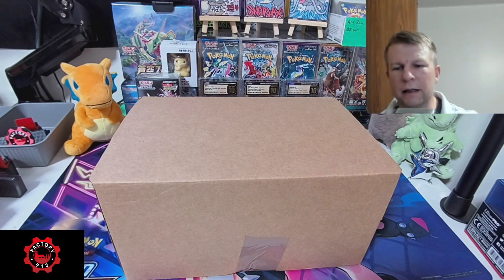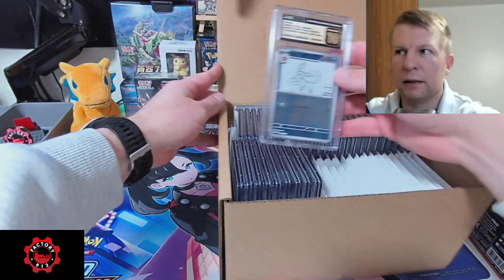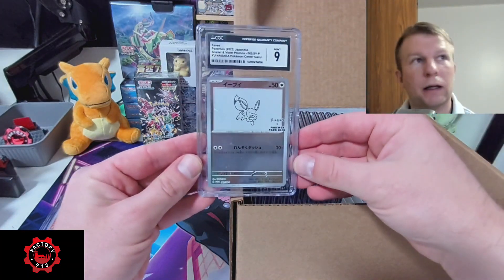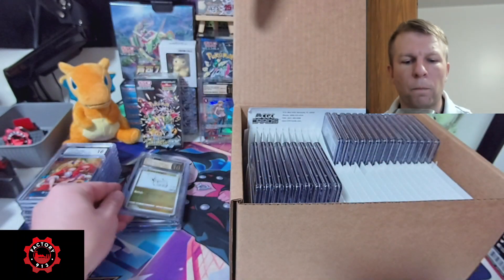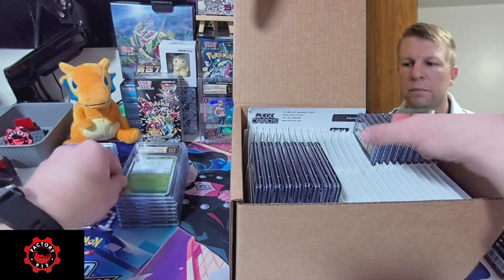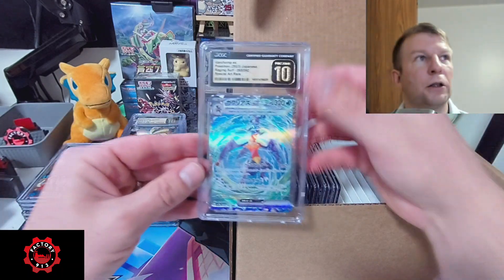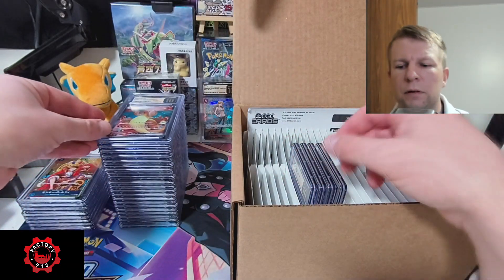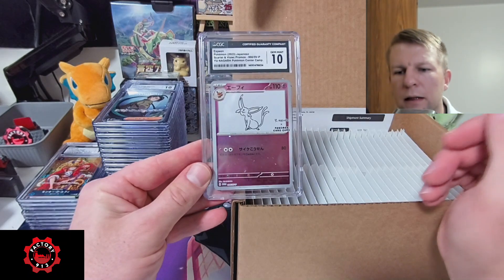CGC Bulk Submission return!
Another CGC Bulk submission return and a ton more Pristine 10s! This return was heavy on the Yu Nagaba promos. Over all I'm very happy with the grades we got. It was a great time and I hope you enjoy the video.